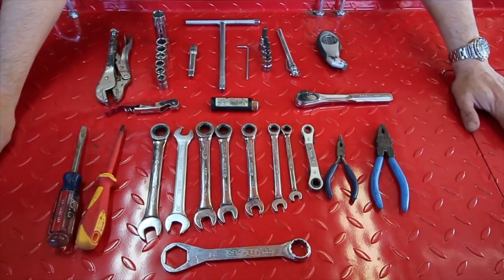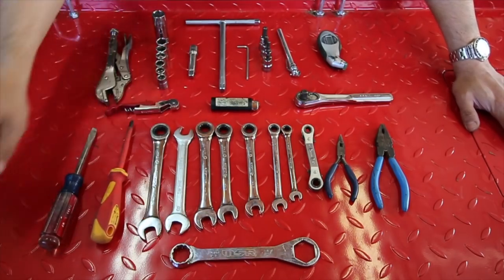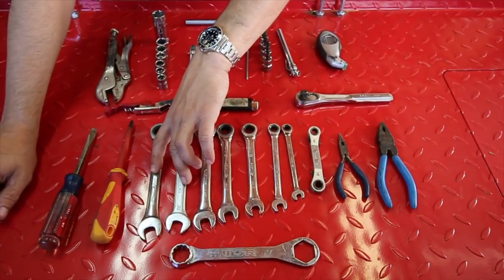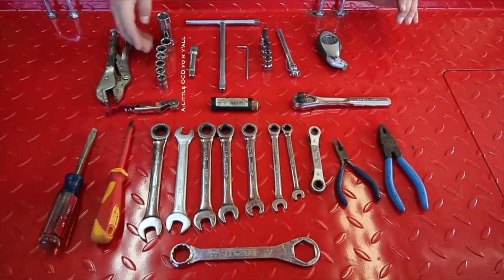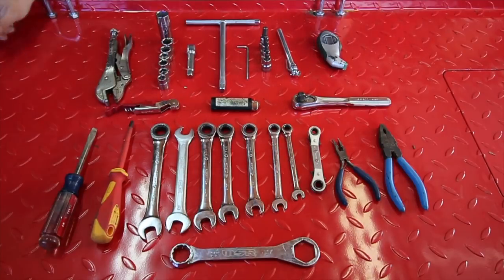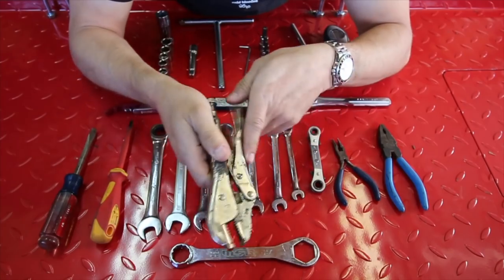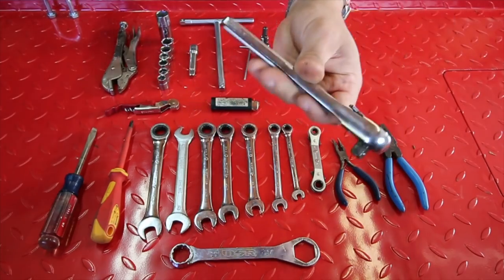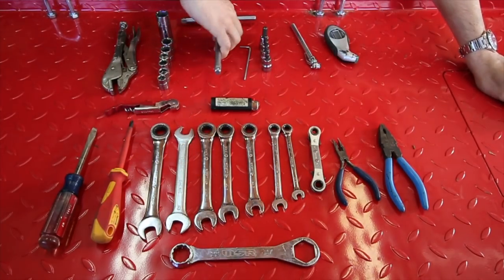THE ONLY MOTO TOOLS YOU WILL EVER NEED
(except the ones that i left out)
.GEAR
Front Tire
Rear Tire
Slime Moto Pump
Crash Bars
Skid Plate
Side Stand Foot
Pannier & Racks
Aux Lights: Denali D4
Hand Guards: SW Motech Storm (Made by Barkbusters)
GPS: Garmin Zumo 660LM

Pull Over

Fuzzy thing for mic
Helmet Camera/Comms